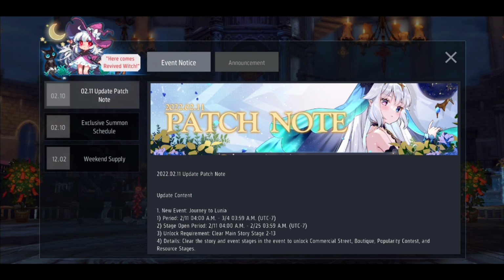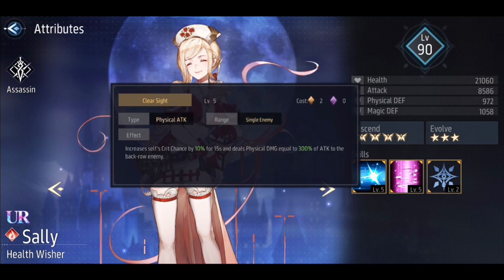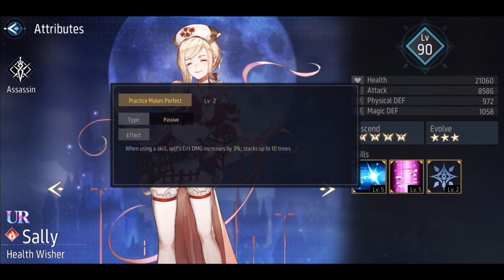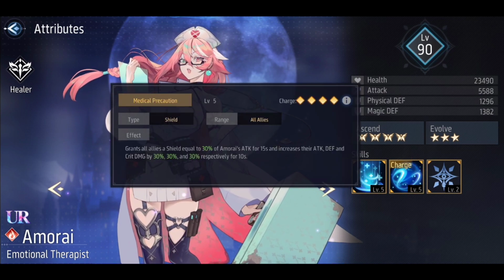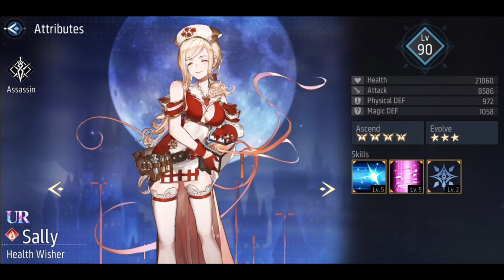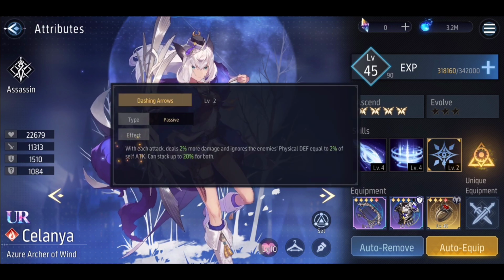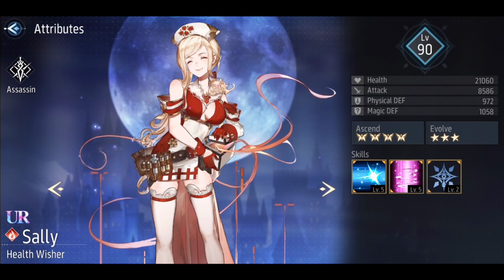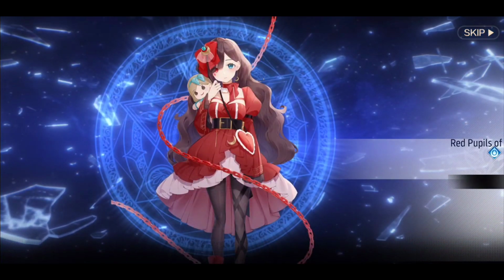NEW Exclusive Sally & Amorai First Impressions & Analysis - better healer?? - Revived Witch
TIMESTAMPS BELOW & CHECK PINNED

sup chief, a lot of stuff has been dropped with this new update, new event and new characters:
- Sally (Brimstone Assassin)
- Amorai (Brimstone Healer)
This video will just be focused on the characters, as first impressions of their kit, hopefully you find this video usefull

00:00 Intro
00:23 The new & upcoming exclusives
00:53 Sally stats & skill overview w/ some analysis (maxed out)
03:15 Amorai stats & skill overview w/ some analysis (maxed out)
05:30 Deeper analysis into Sally's kit & Celanya comparison
08:20 I'll be pulling for Amorai
08:30 I got Sally on my nonf2p so stay tuned for a more in depth review
08:53 If I had to choose between Sally & Amorai...
09:05 Why you may not need to pull for either of them ft. Tounel
09:28 Ending it off with a discount multi
10:28 Final statements & Outro